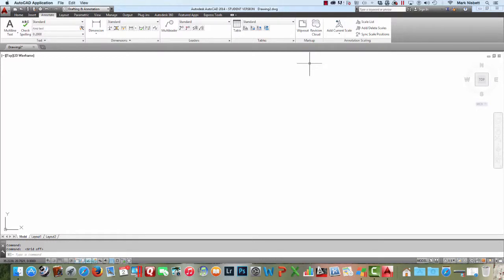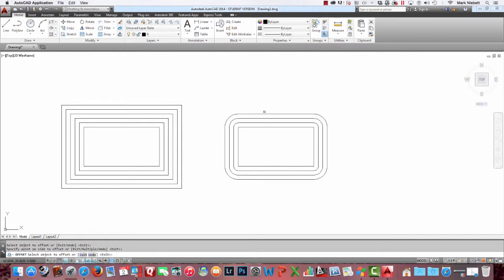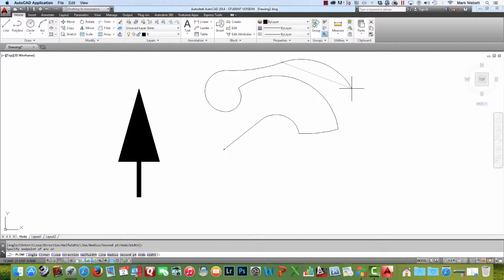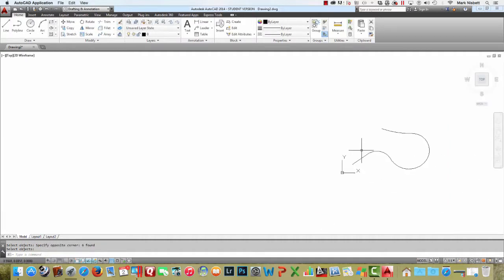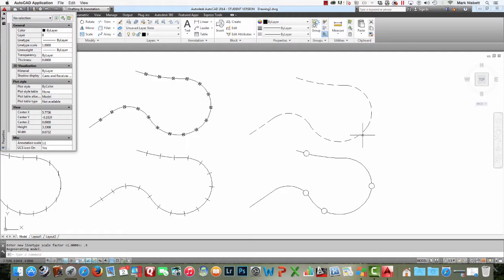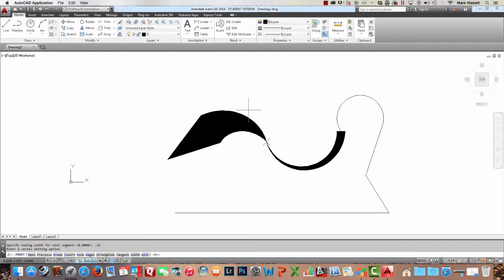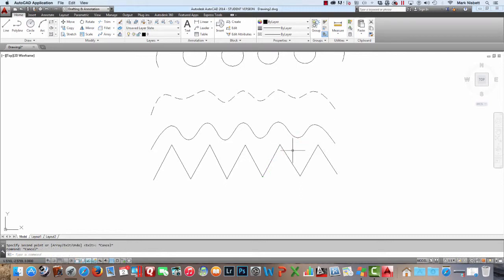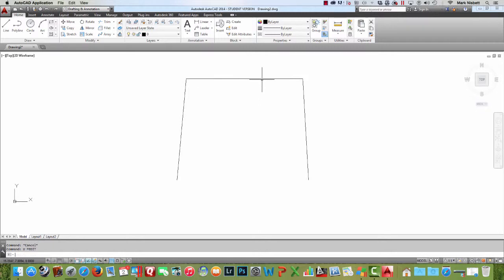AutoCAD Assignment 4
Using Polylines in AutoCAD